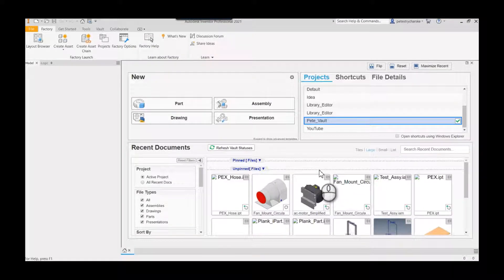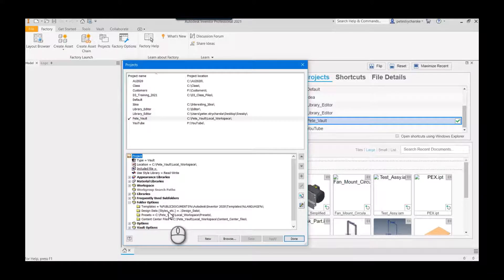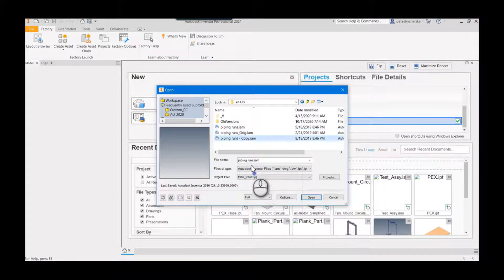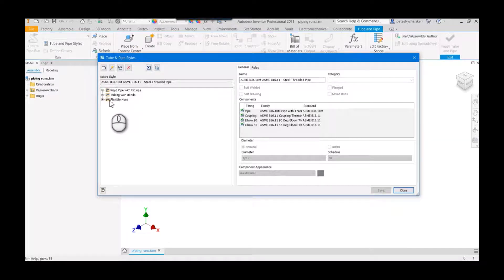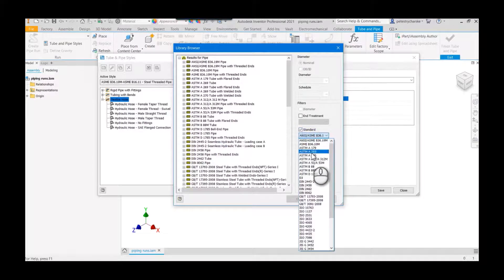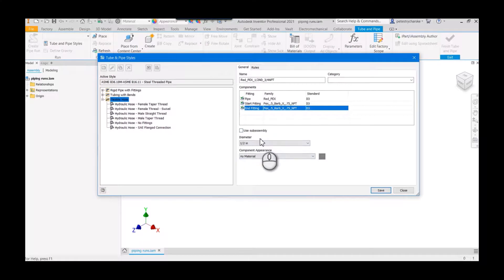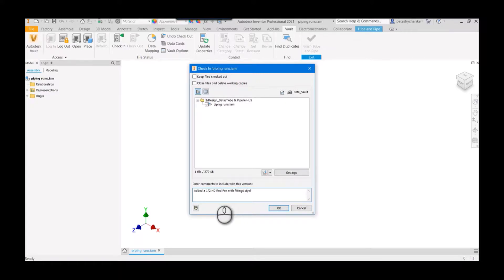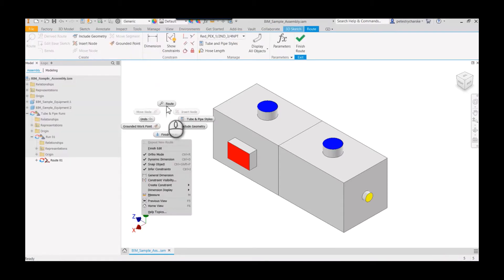Inventor - Create a Custom Hose Style in the Tube & Pipe Template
In this video Pete demonstrates how to create a custom Tube & Pipe style inside of the Pipe Runs template allowing the new custom styles to be present for every newly created Pipe subassembly.